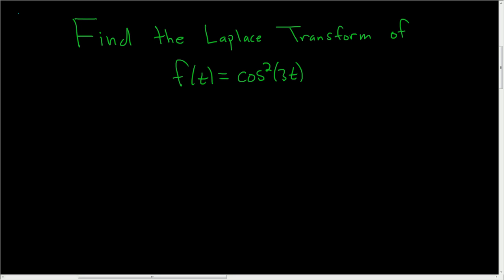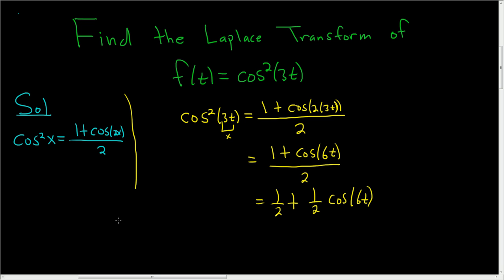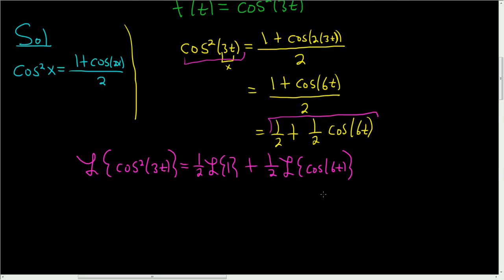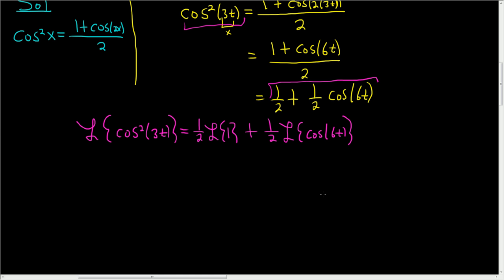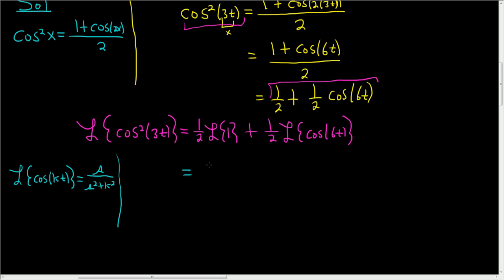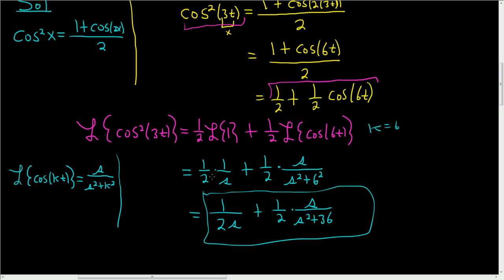Find the Laplace Transform of f(t) = cos^2(3t)